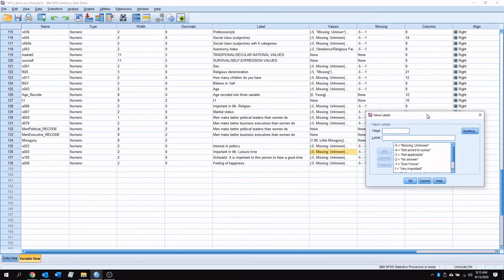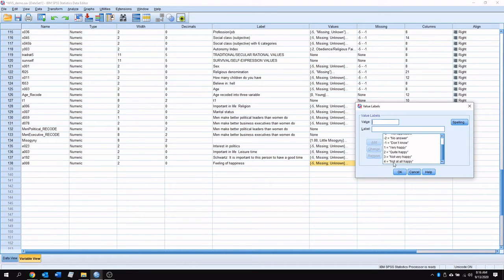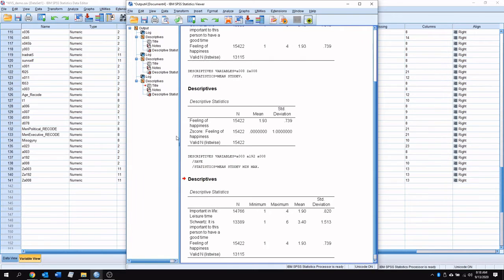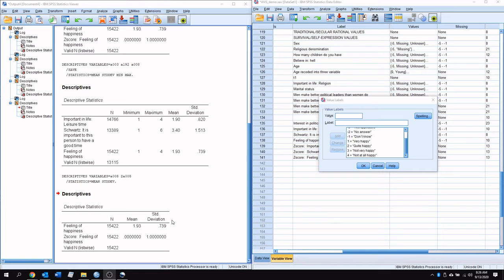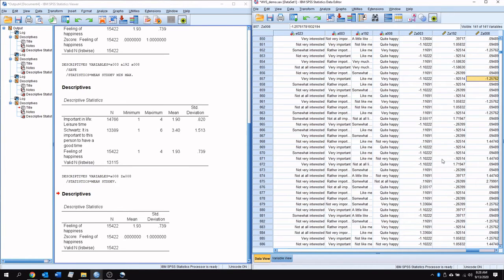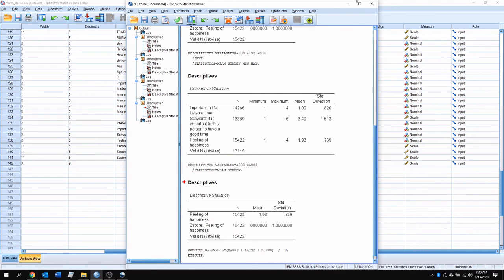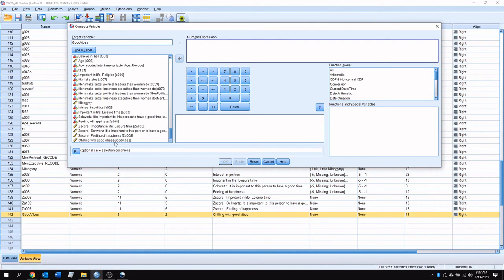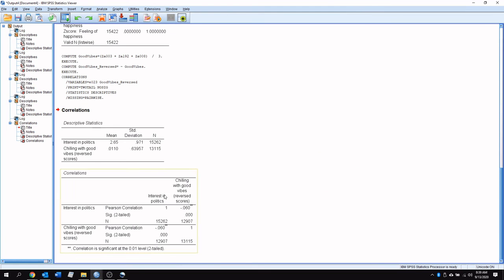6 Standardized Variables